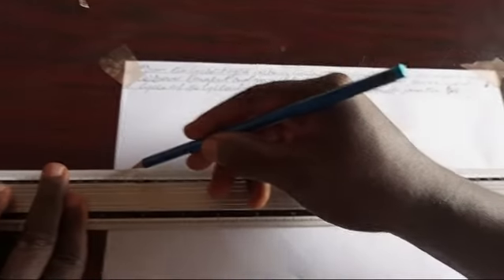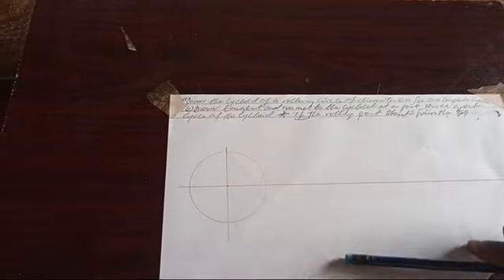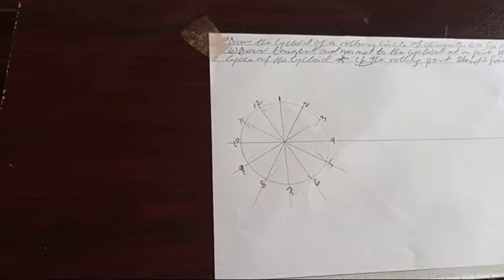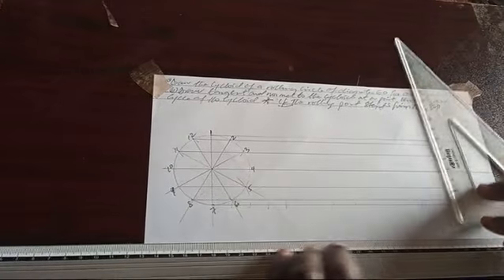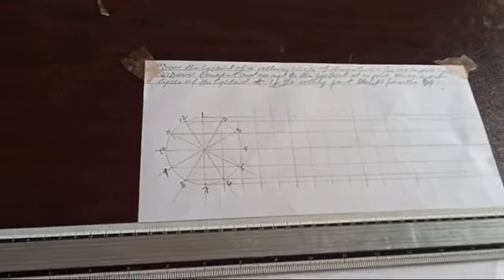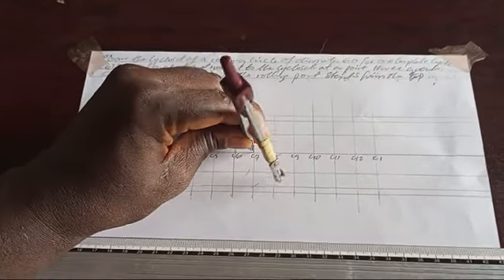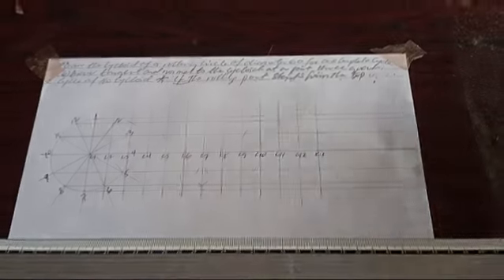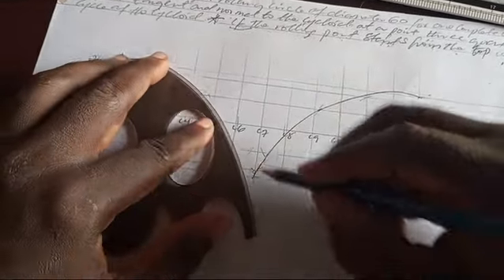CYCLOID OF A ROLLING CIRCLE 2